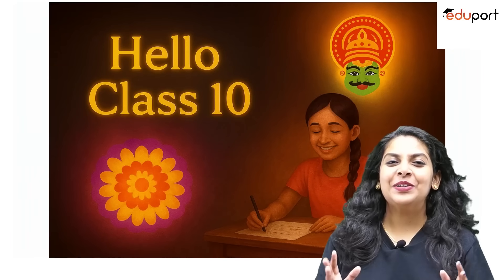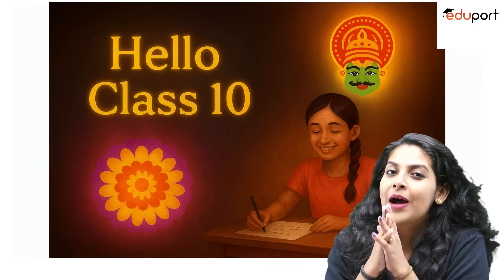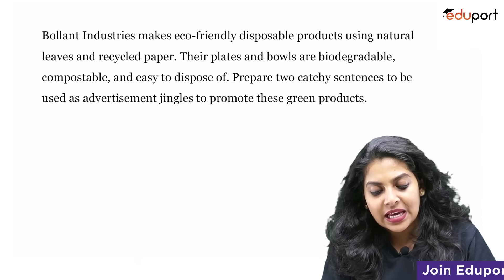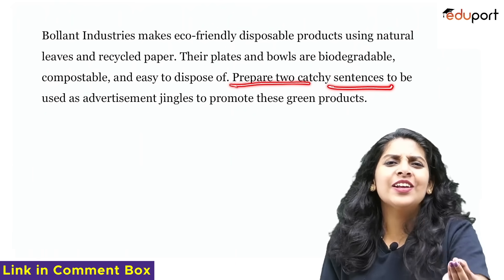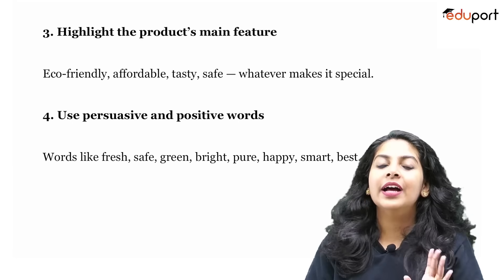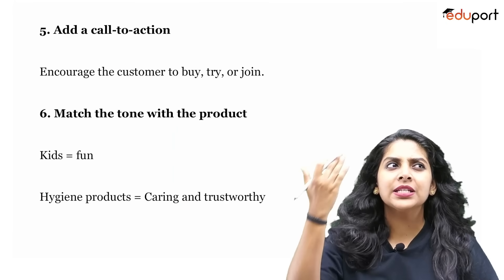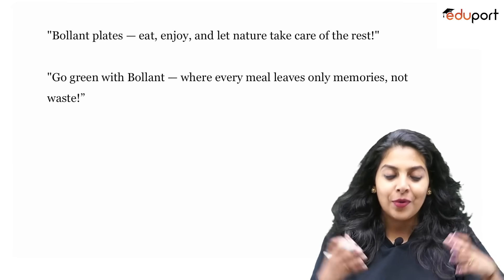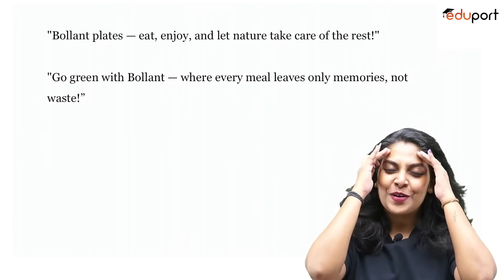SSLC- Onam Exam - Advertisement Jingle Most Requested | Eduport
Gear up for your Onam Exams with Kerala’s most trusted learning platform! Eduport offers focused revision classes, chapter-wise video lessons, study tips, previous question discussion, and model exams – all designed to help you score high in Maths, Science, Social Science, English & Malayalam.

Join Eduport’s Onam Exam Community and take your first step towards top marks!

🔔 Don’t forget to turn on notifications for daily updates and materials!